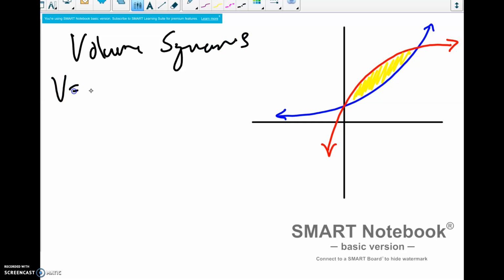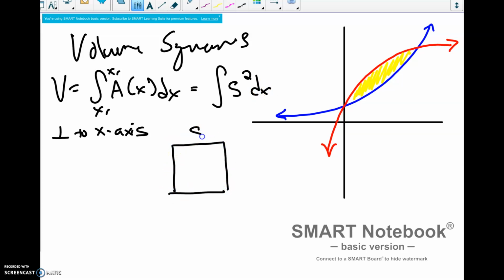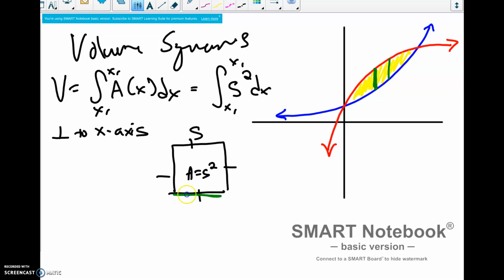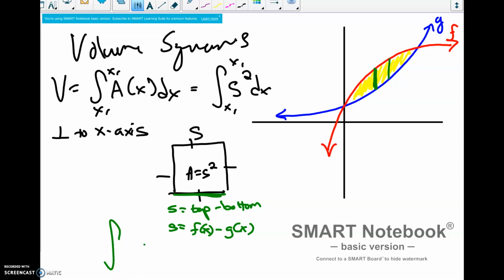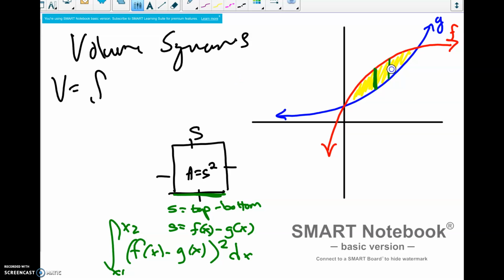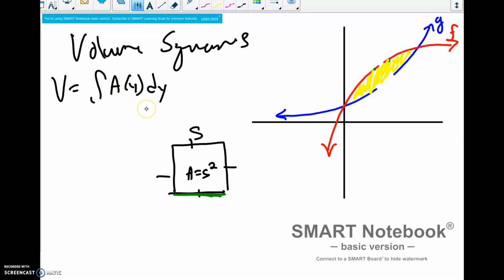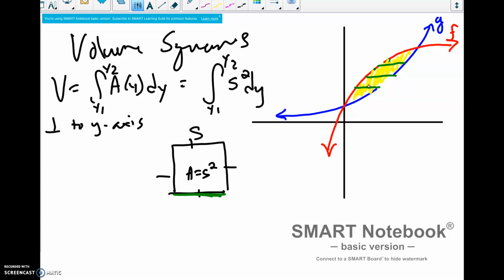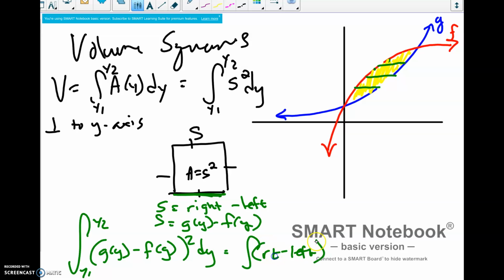Volume of Cross Sections Squares